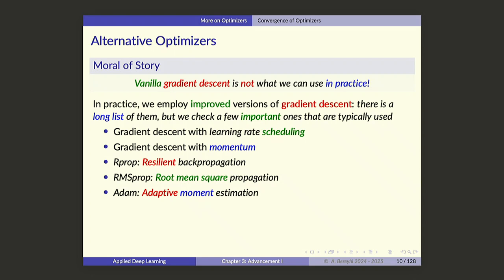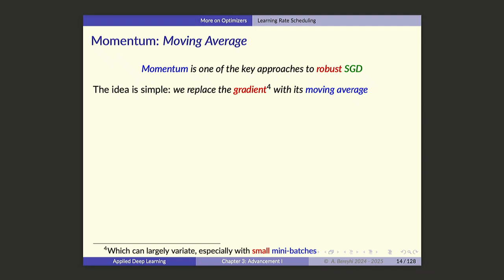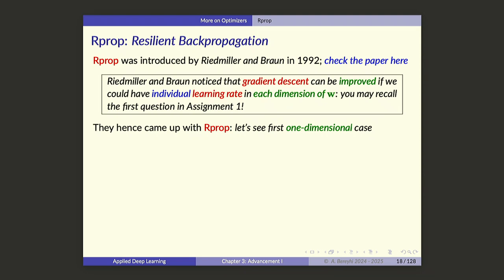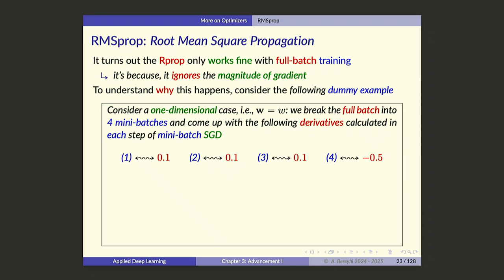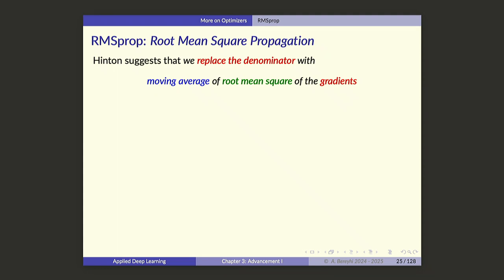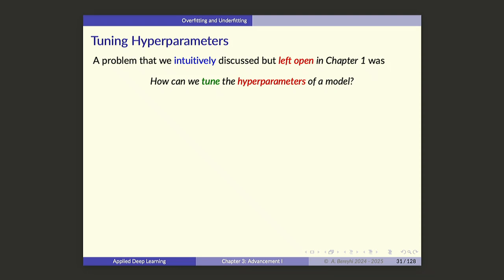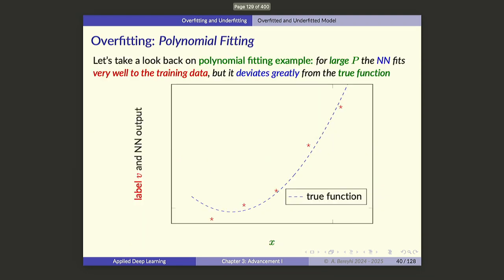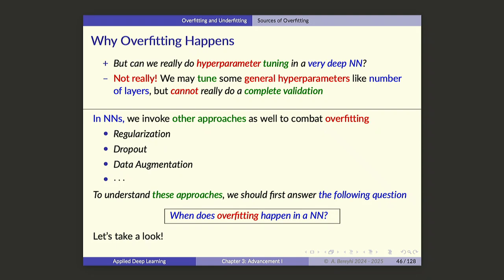UofT - ECE1508 -- Applied Deep Learning -- Lecture 10: Optimizers, validation and overfitting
In this lecture, we continue with discussions on optimizers. We study several famous optimizers. We then start discussions on hyperparameter tuning and validation